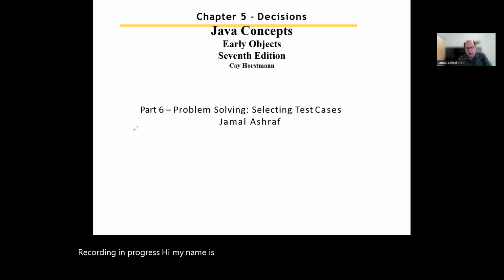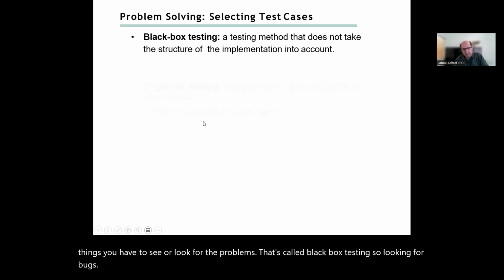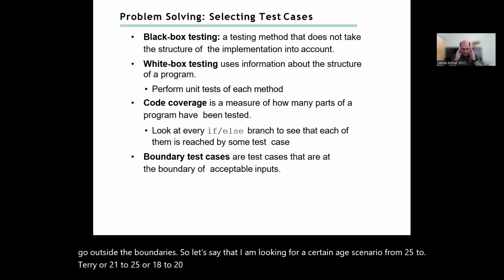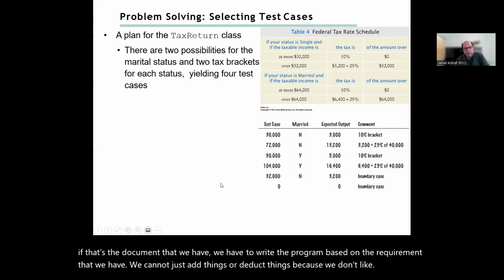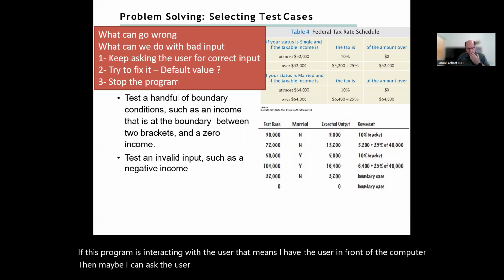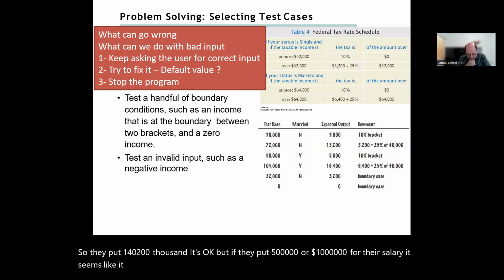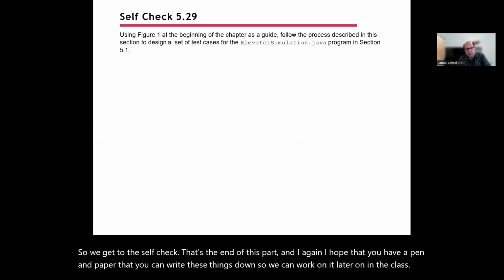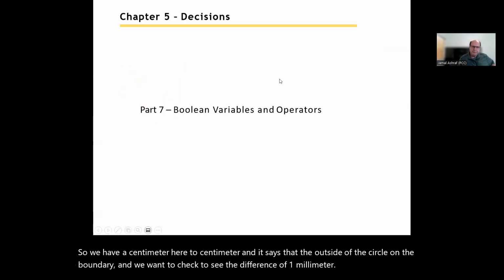Big Java Chapter 5 Decisions Part 6 – Problem Solving: Selecting Test Cases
Java  Decisions Part 6 – Problem Solving: Selecting Test Cases